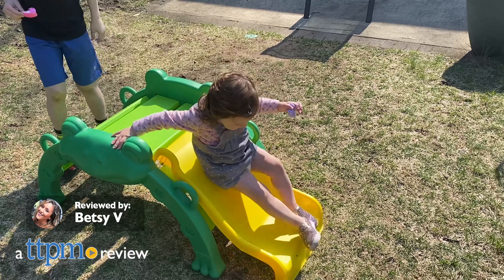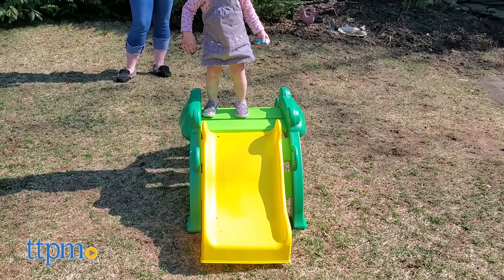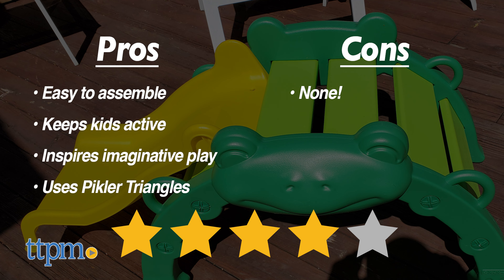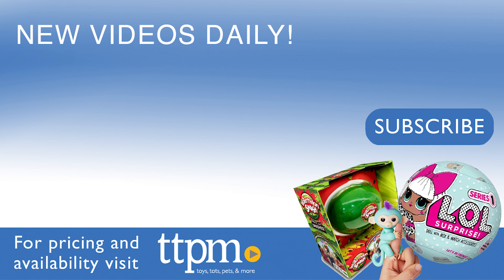Hop & Slide Frog Climber from KidKraft | Toy Review | Toys for Active Play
Kids, now more than ever, need something more to get out of boredom funk and what better way to do so then with some fun indoor/outdoor toys like the Hop & Slide Frog Climber from KidKraft. For full review and shopping info

Product Info: The Hop & Slide Frog Climber from KidKraft is a great way for kids to enjoy some outdoor fun during those long summer days.